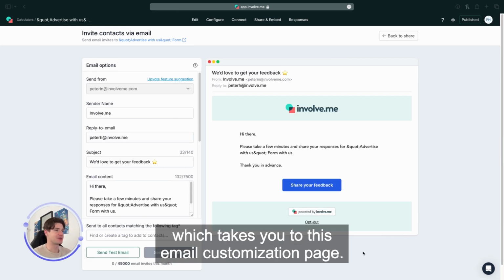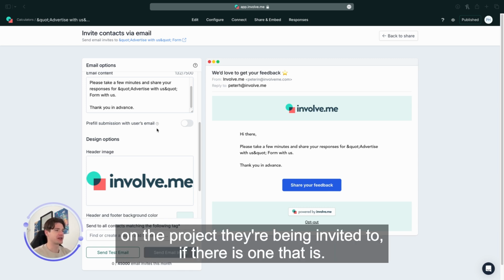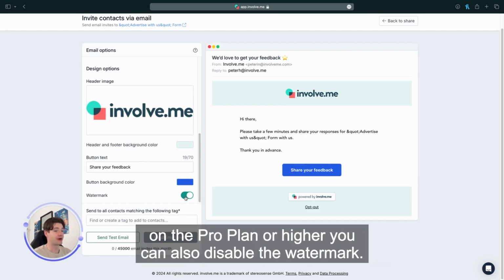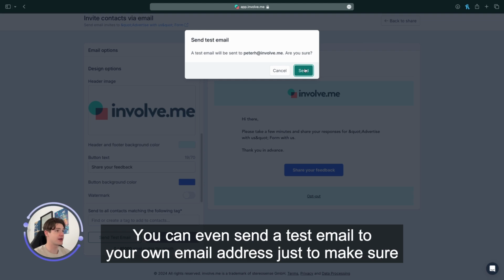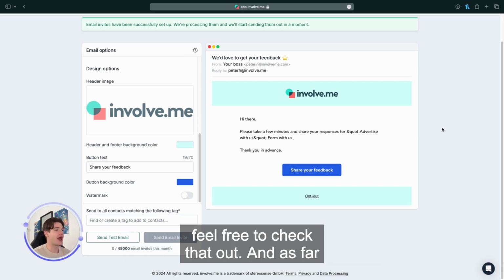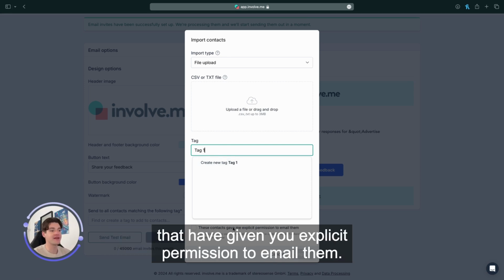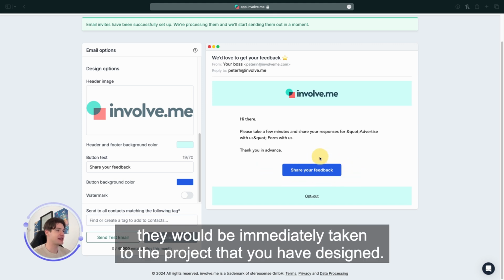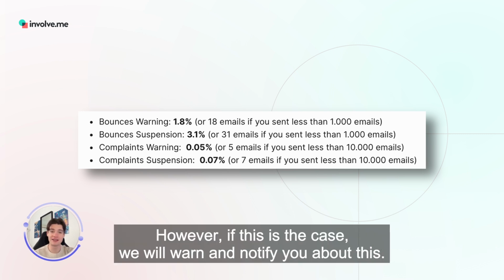How to Invite Contacts Via Email to Funnels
Boost your funnel engagement by inviting contacts via email with involve.me! In this tutorial, we'll walk you through the steps to send email invitations to your contacts, ensuring they can easily access and participate in your funnels. Learn how to customize your email invitations and import contact lists effectively. Follow our step-by-step guide to enhance your outreach and maximize your funnel's impact.